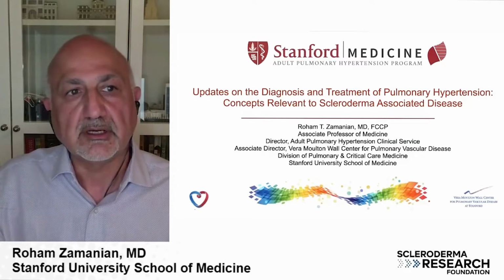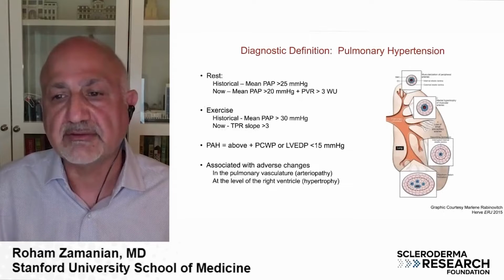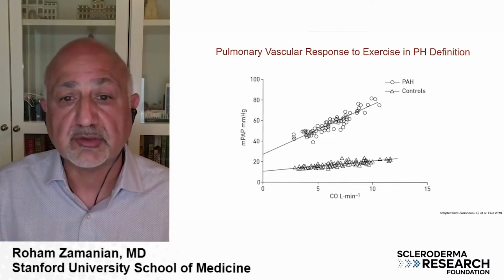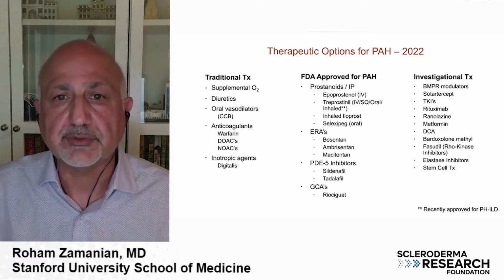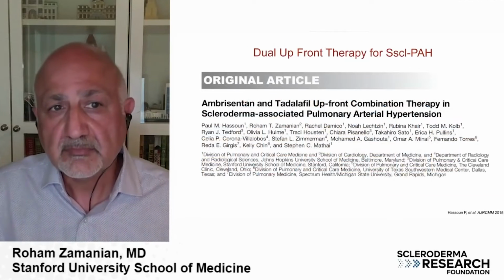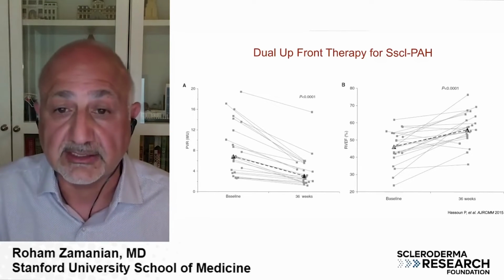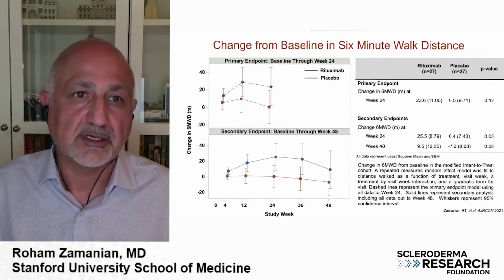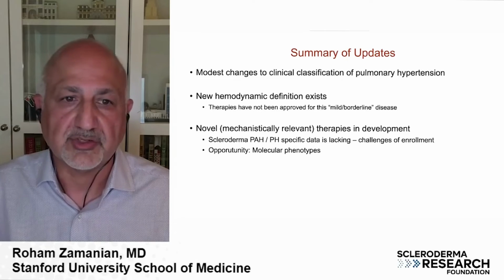Advances in Pulmonary Arterial Hypertension (PAH) Research (2022)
Get to know the symptoms of PAH, how it’s diagnosed, advances in available therapies, and the challenges of conducting SSc-PAH research. Presented by Roham Zamanian, MD (Associate Professor of Medicine in the Pulmonary and Critical Care Medicine Division at Stanford University).

This session was originally presented on June 1, 2022, as part of the inaugural SRF Patient Forum, “Collaborating for a Cure.”